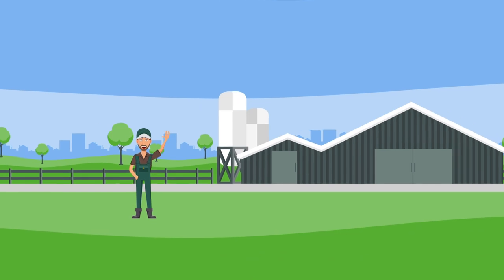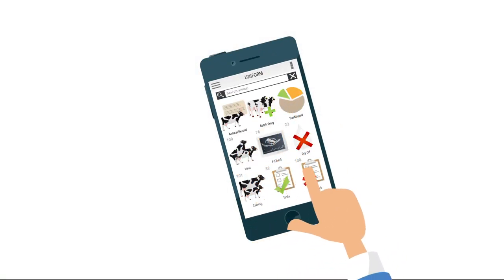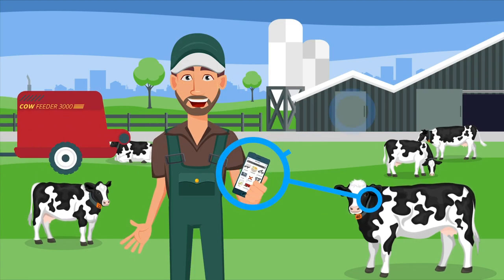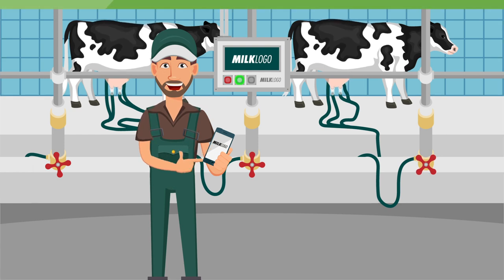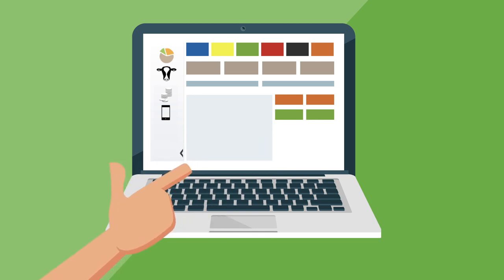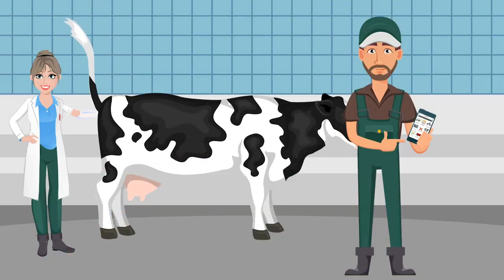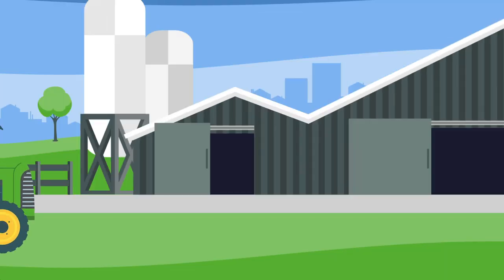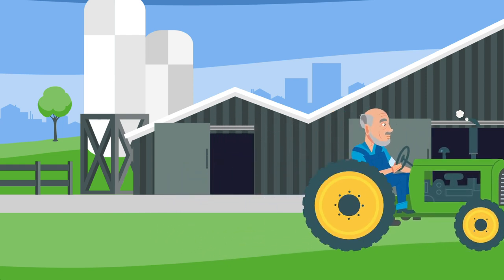Improve your dairy farming results with UNIFORM-Agri's herd management software! 🐄🌍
UNIFORM-Agri is an international company that develops, sells, and supports management software for farmers all over the world. We are best known for our herd management program for dairy cow farmers. But in addition to this we also have all sorts of software solutions for different farmers, and companies related to the dairy industry. Our aim is to provide you with the best herd management software you can get.